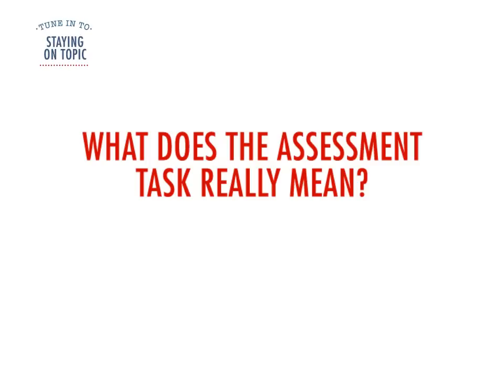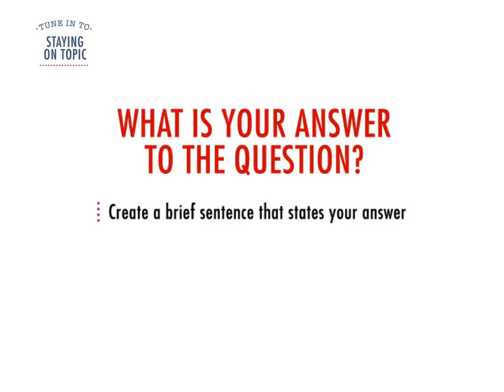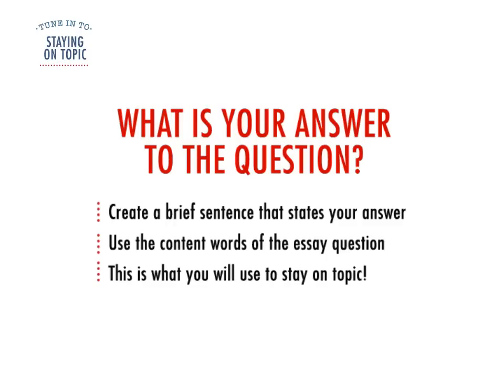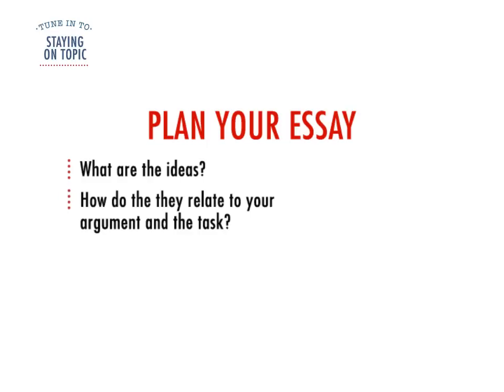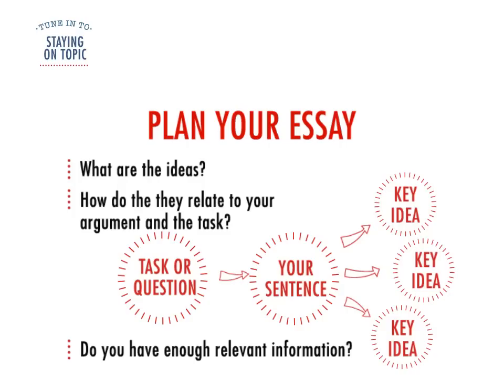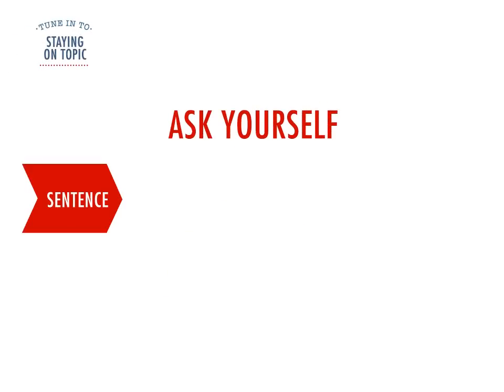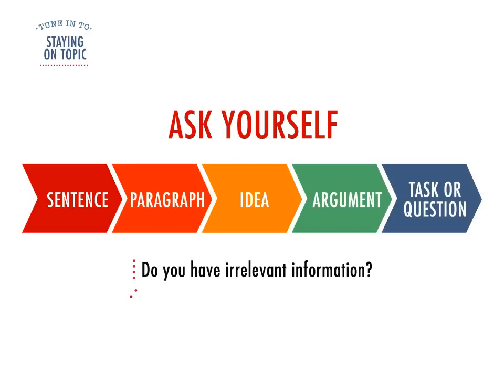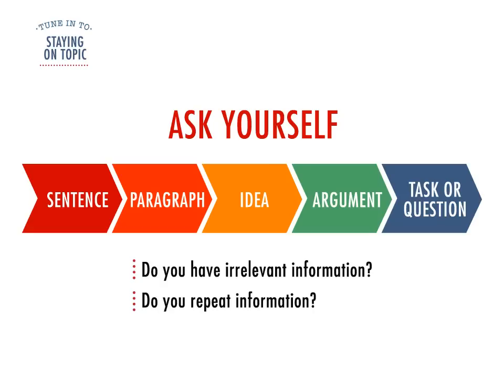Staying on Topic when Writing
When writing an essay it is good to stay on topic. Here are some tips on how to do this.